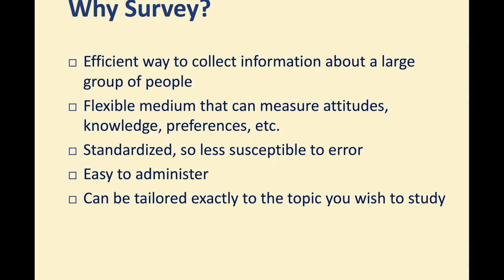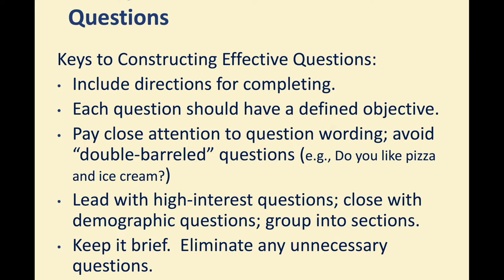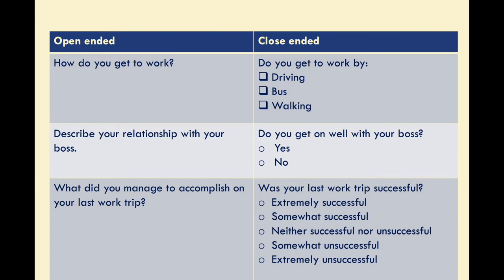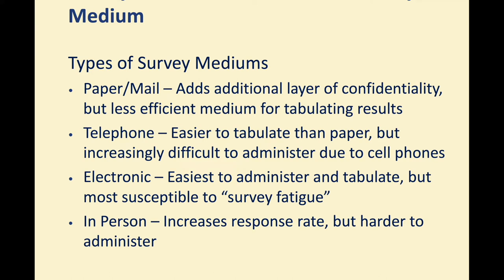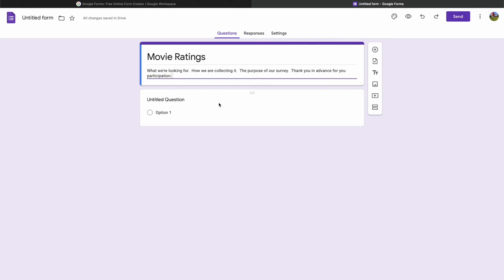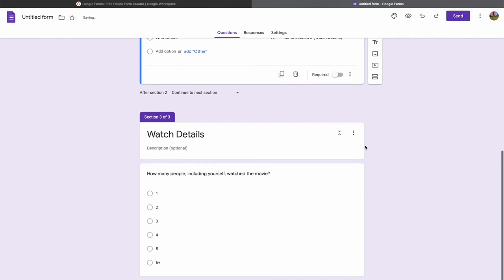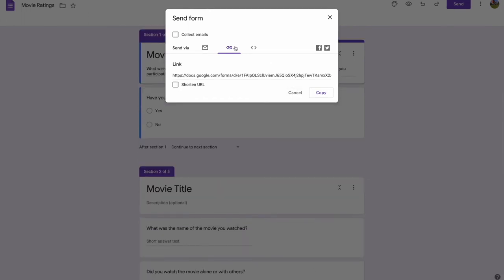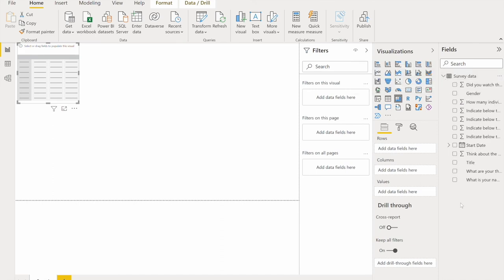ITEC3355 Surveying, Forms, PowerBI